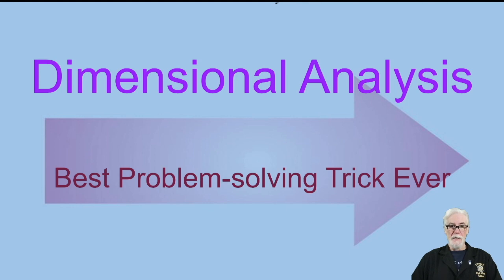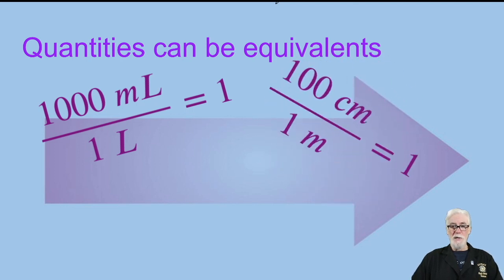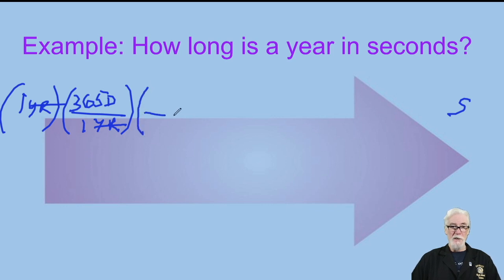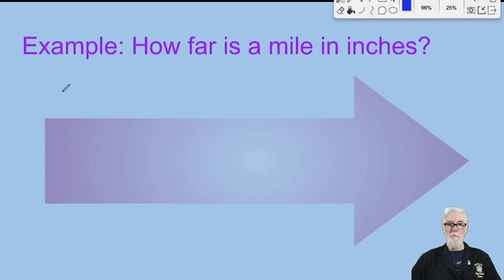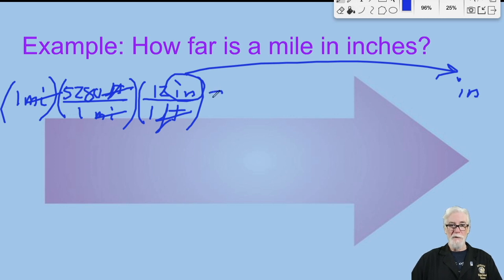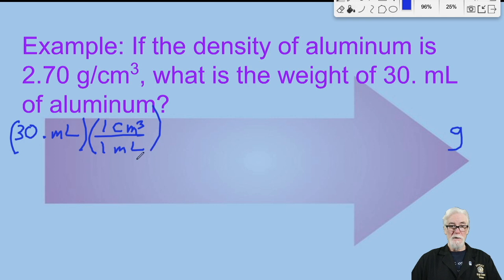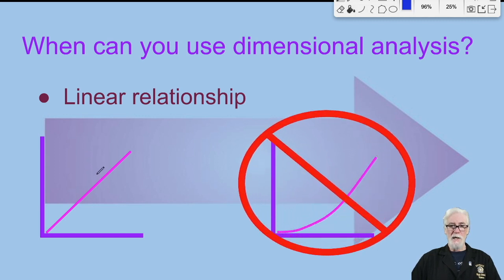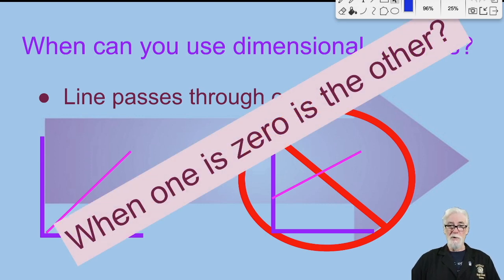Dimensional Analysis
Introduces Dimensional Analysis as a problem-solving tool. Illustrates with 3 examples. Originally created for Hayward (WI) High School students.